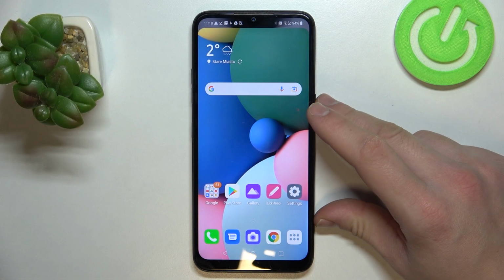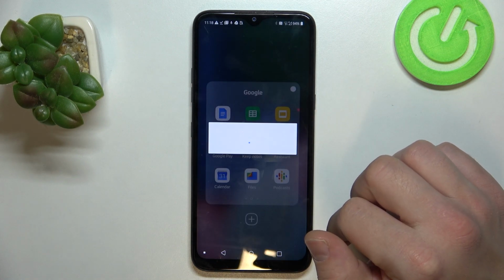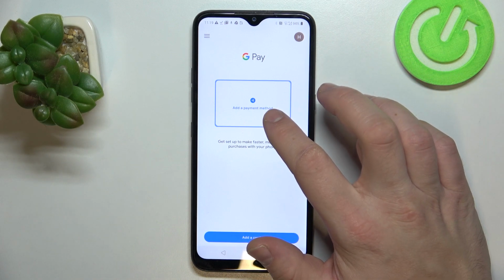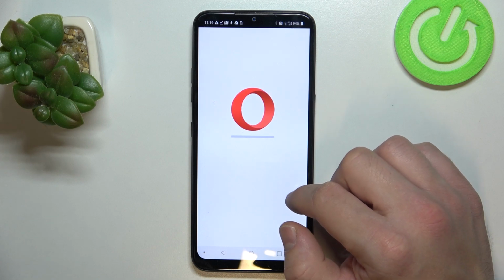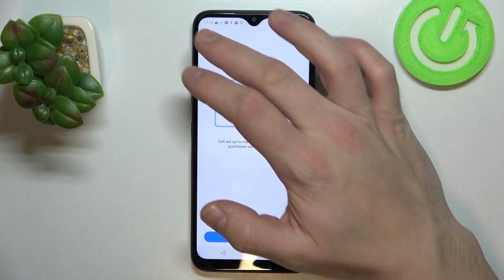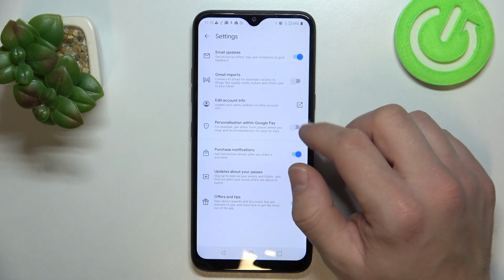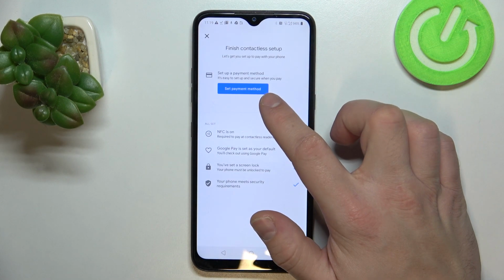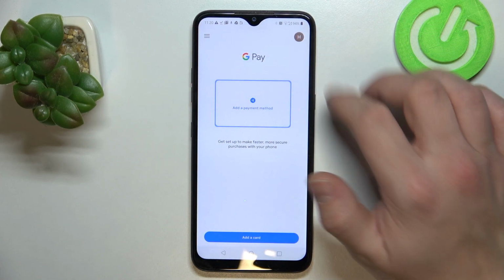Manage Google Pay Settings - LG K41s and Google Pay Customizations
Don't be afraid to trust your payments to the Google Pay app, which is one of the most reliable. You'll also have detailed instructions on how to use and manage this app - just watch our video above and you learn all the important Google Pay settings. We're sure our instructions will be simple and understandable for you!

How to manage Google Pay on LG K41s? How to set up Google Pay on LG K41s? How to add payment method to LG K41s? How to add card to Google Pay on LG K41s? How to check activity in Google Pay on LG K41s? How to find list of participating banks in Google Pay on LG K41s? How to edit account info in Google Pay on LG K41s?